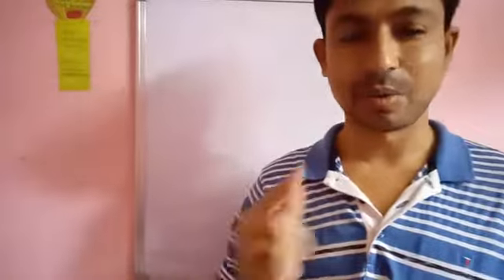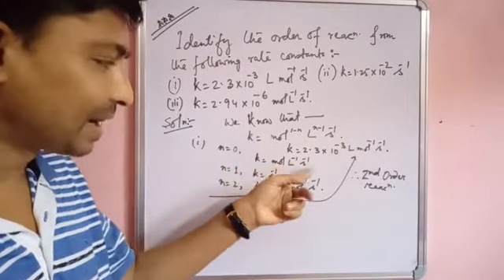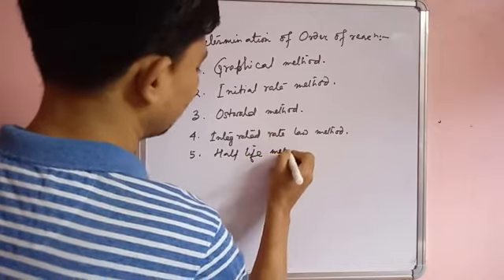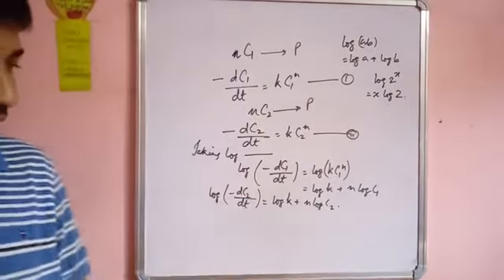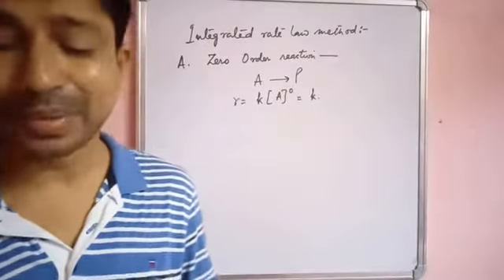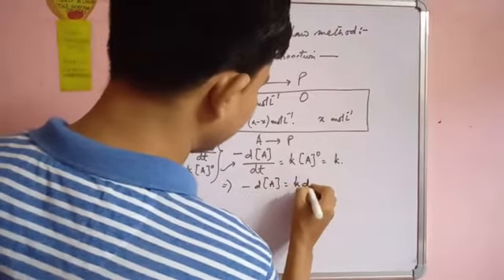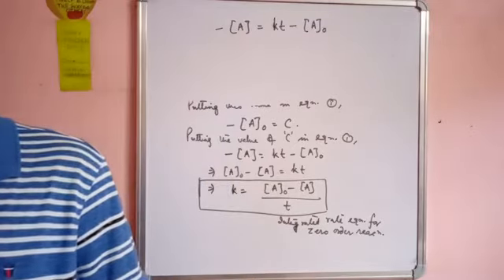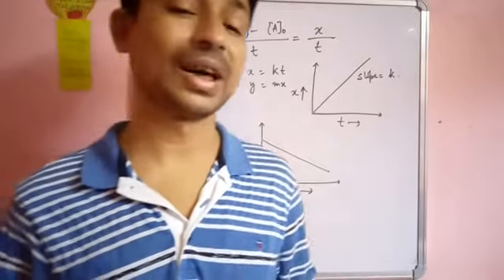CHEMICAL KINETICS_L 6 Dr. NC